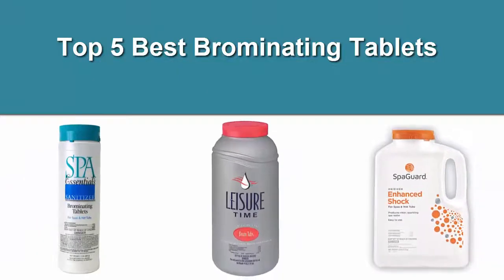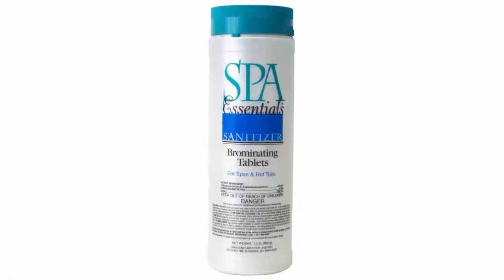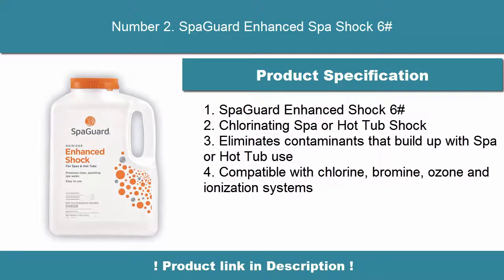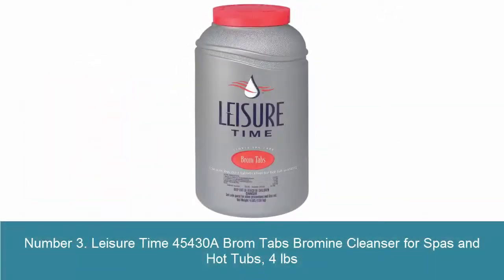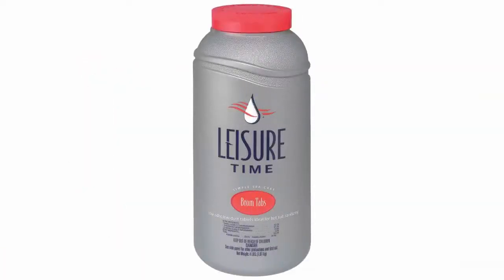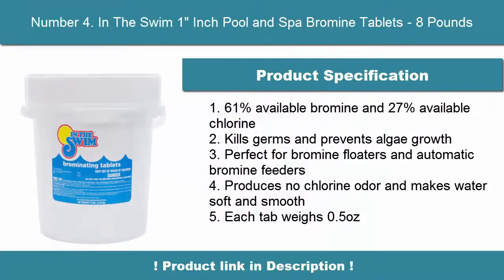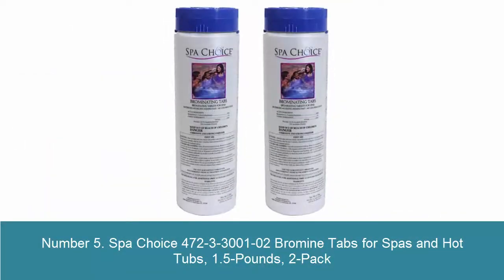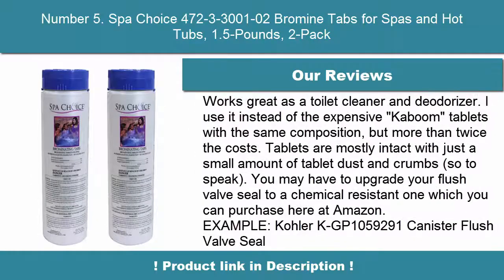✅ Top 5 Best Brominating Tablets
► Checkout These Links For Updated Price Of Brominating Tablets;
❥Number 1. Spa Essentials 32305000 Brominating Tablets for Spas and Hot Tubs

❥Number 2. SpaGuard Enhanced Spa Shock 6#

❥Number 3. Leisure Time 45430A Brom Tabs Bromine Cleanser for Spas and Hot Tubs, 4 lbs

❥Number 4. In The Swim 1" Inch Pool and Spa Bromine Tablets - 8 Pounds

❥Number 5. Spa Choice 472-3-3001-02 Bromine Tabs for Spas and Hot Tubs, 1.5-Pounds, 2-Pack

►Timestamps:

0:00 - intro
0:08 - number 1
0:39 - Number 2
01:07 - Number 3
01:36 - Number 4
02:05 - Number 5
02:34 - End